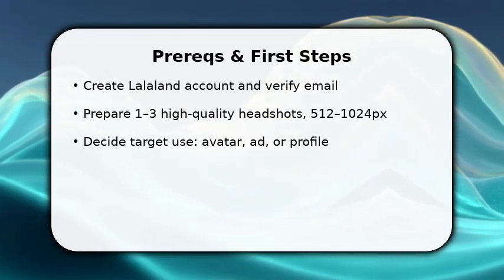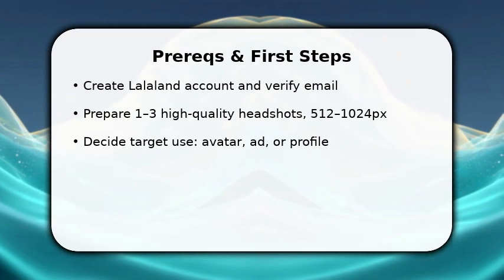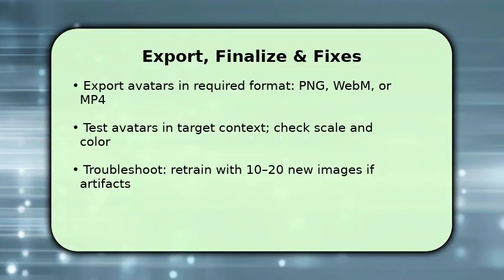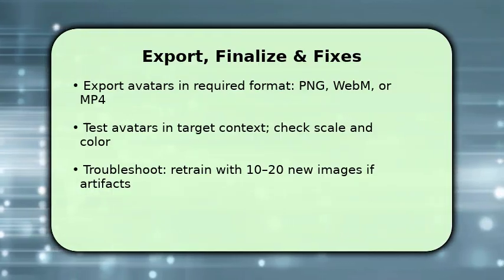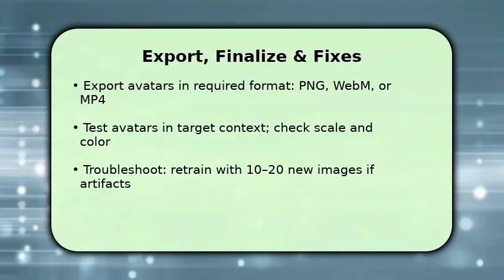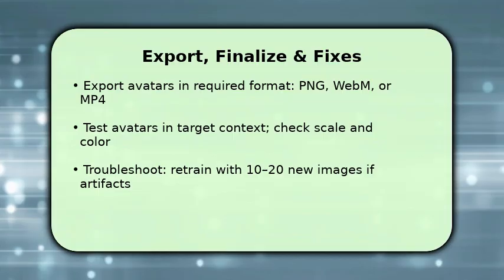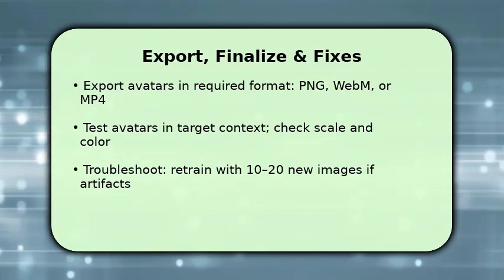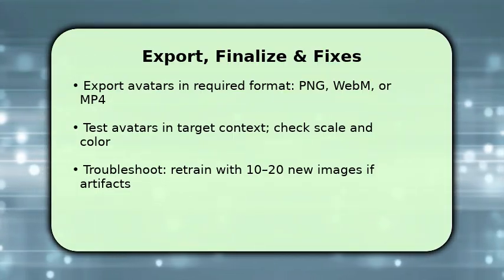How to Use Lalaland Ai (full Guide)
Dive into the comprehensive guide on using Lalaland AI, where you'll learn step-bythy techniques to maximize your experience. From installation and basic commands to advanced features like customization settings and troubleshooting common issues, this video is perfect for both beginners and seasoned users looking to enhance their interaction with the platform.

Lalaland AI guide, install Lalaland AI, basic command in Lalaland AI, customize settings on Lalaland AI, troubleshoot issues with Lalaland AI